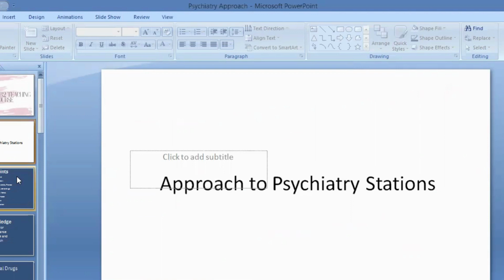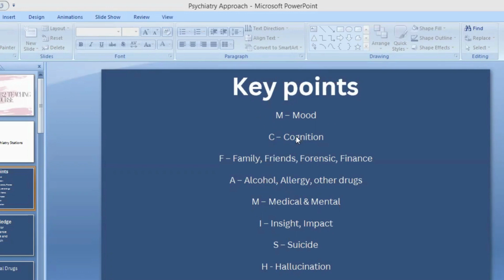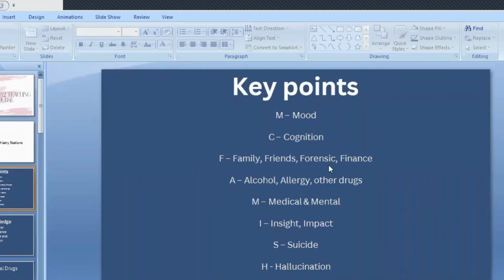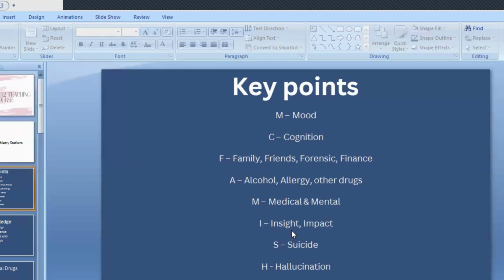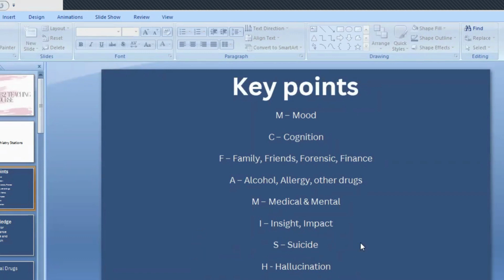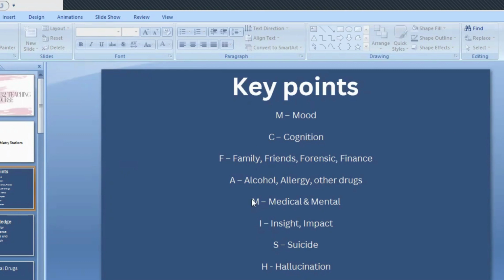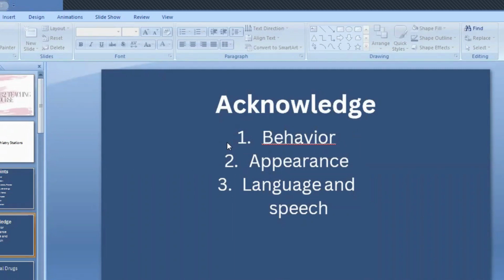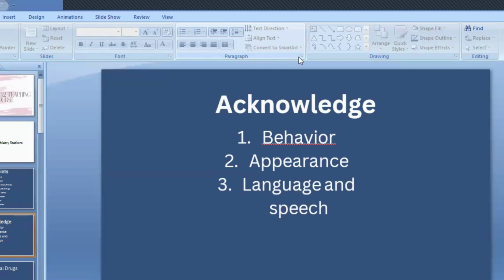PLAB 2 approach to psychiatry part 1 | psychiatry scenarios | How to rule out differentials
A detailed video on the "Approach to Headache "  for PLAB 2 Exam

Kindly give us feedback on our teaching using this Google form